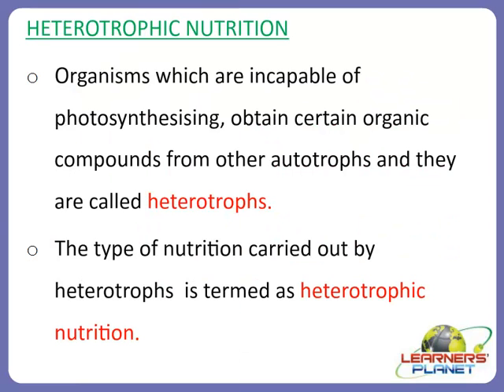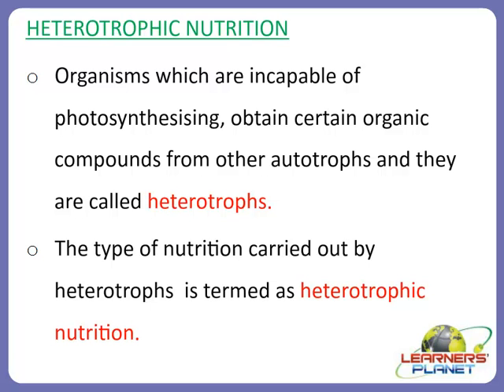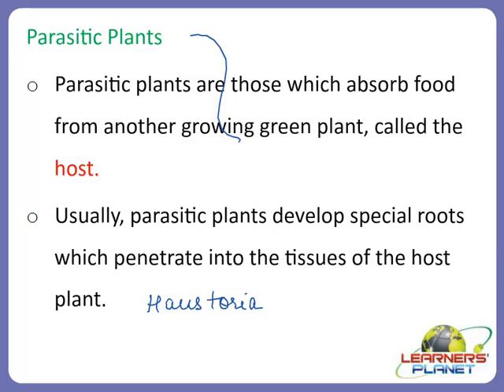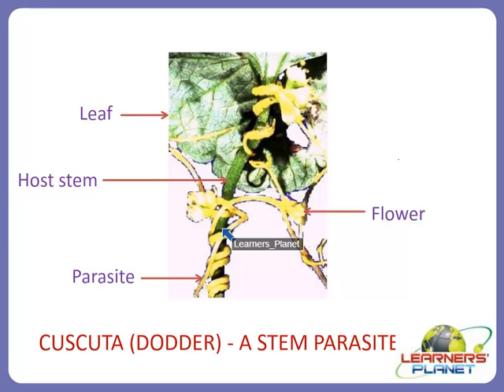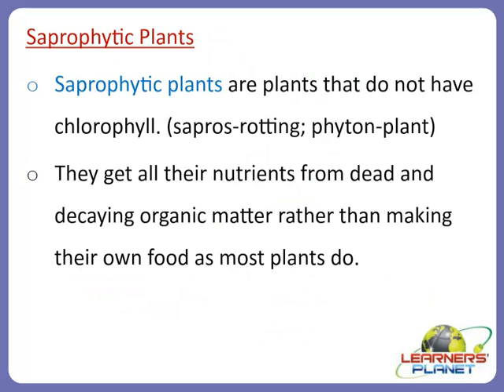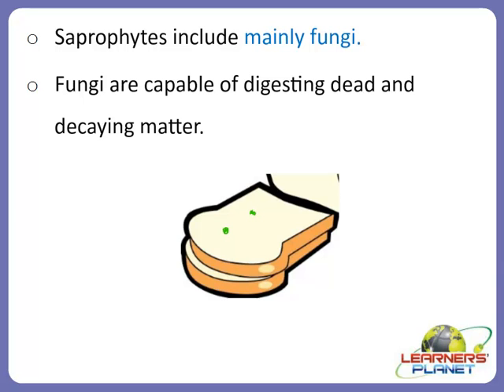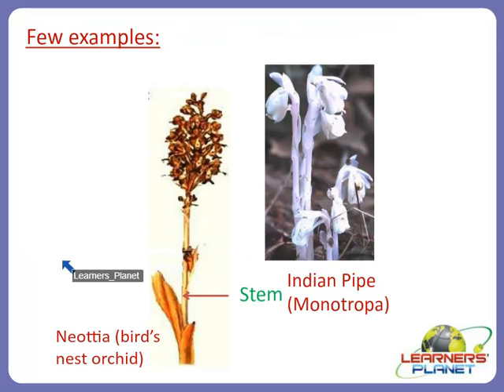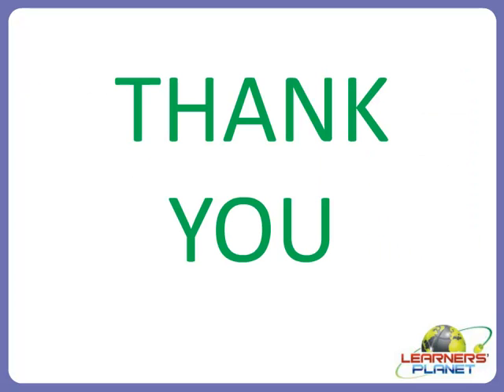CBSE class 07 science nutrition in plants video session 3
In this session teacher has discussed about - nutrition in plants. Heterotrophic nutrition, Parasitic Plants, Cuscuta (dodder) - a stem parasite, Cuscuta (dodder) – portion of parasite attached to the stem of host, Rafflesia – a parasitic plant, Viscum, Saprophytic plants, Few examples – Neottia (bird’s nest orchid) – Indian pipe (monotropa), Coral roots.